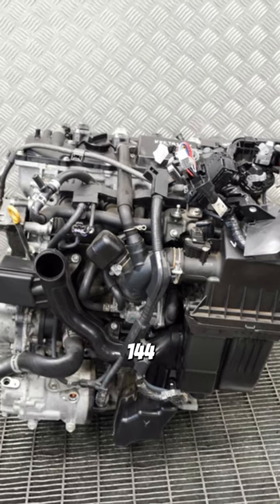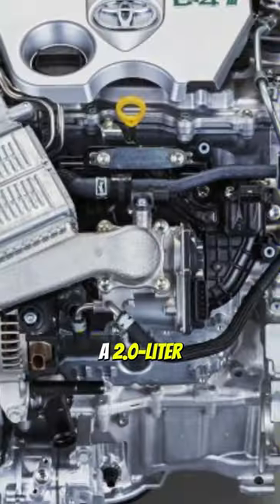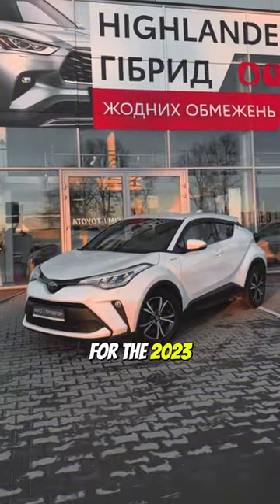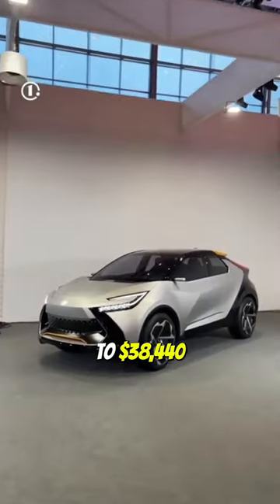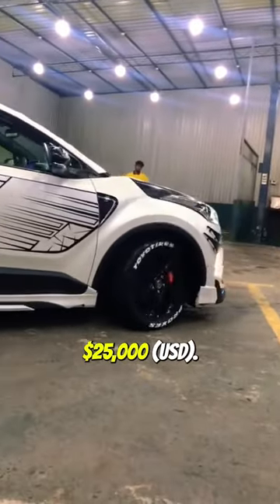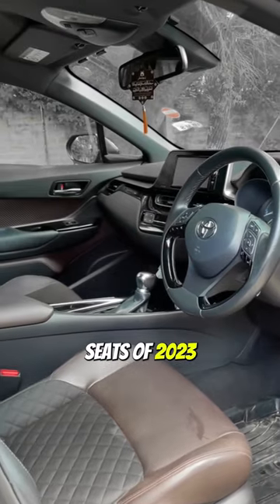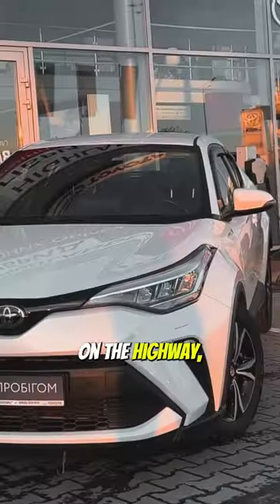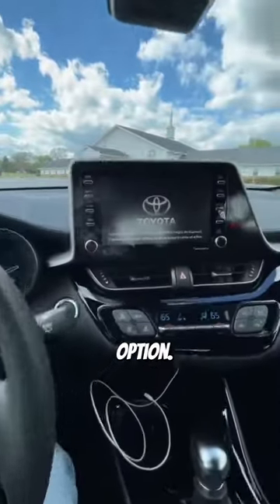Why 2023 Toyota CH-R Is Best In Business ?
C-HR is powered by a four-cylinder engine that produces 144 horsepower. The I4 engine of the C-HR could be tuned with Turbocharges or superchargers to adorn its sporty-looking exterior. C-HR turbocharged 1.2-litre four-cylinder petrol engine will reportedly be axed, with a naturally aspirated 2.0-litre four taking its place. 2023 Toyota C-HR prices range from $30,915 for the basic trim level SUV C-HR GXL (2WD) to $38,440 for the top of the range SUV C-HR Koba (2WD).